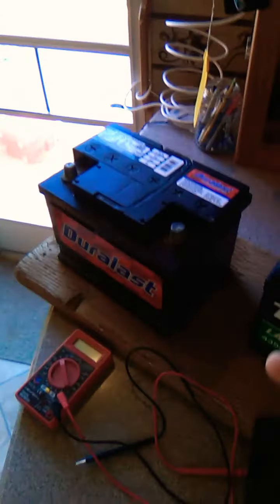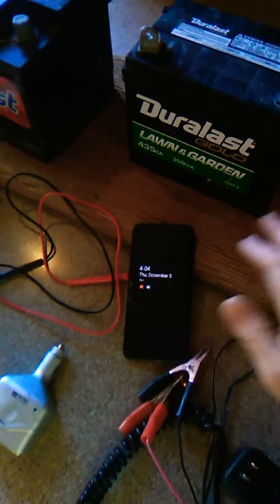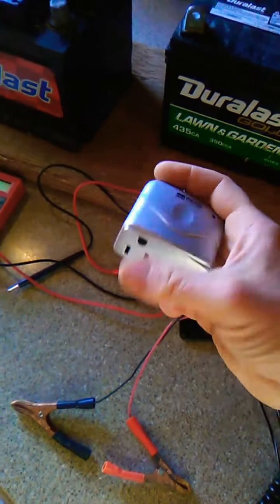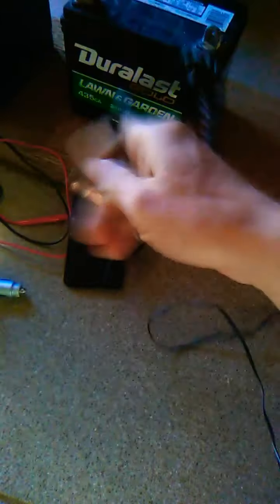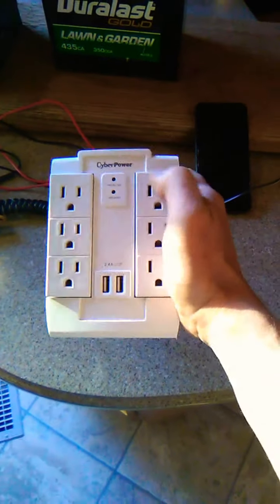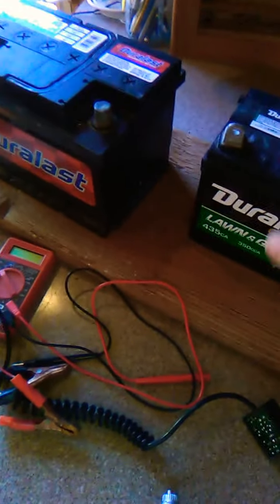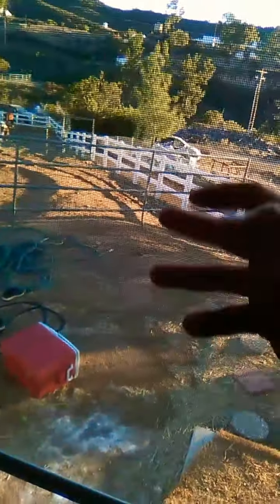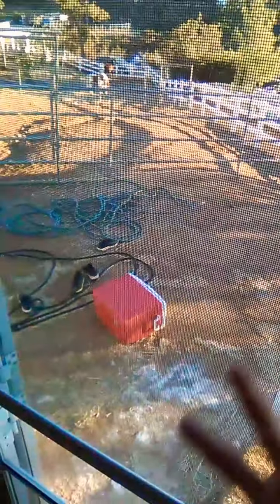Emergency Electrical Power Outage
How to Basic - Emergency Battery Power During Disaster - 12V Power DC to AC to DV Emergency Power AC/DC